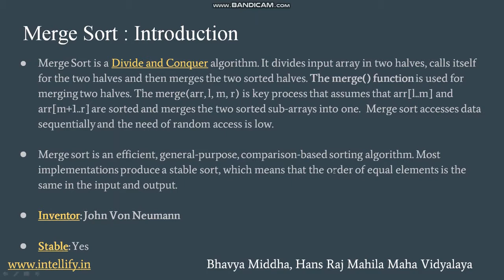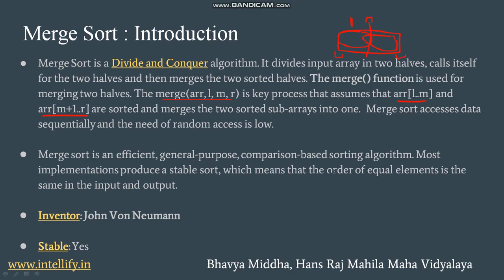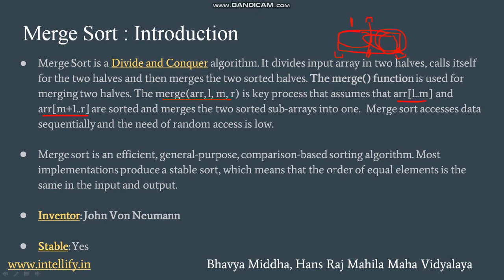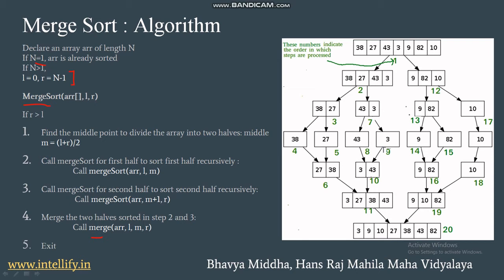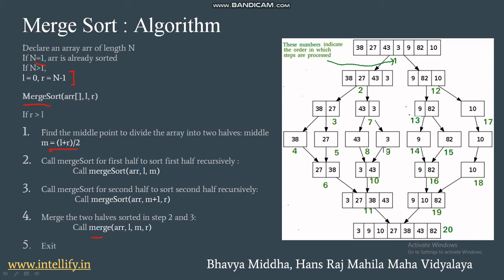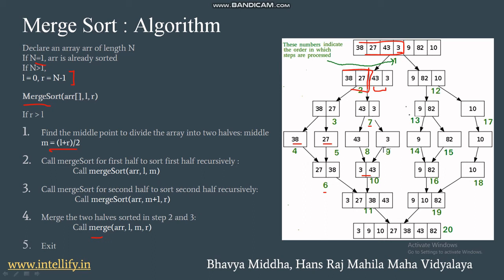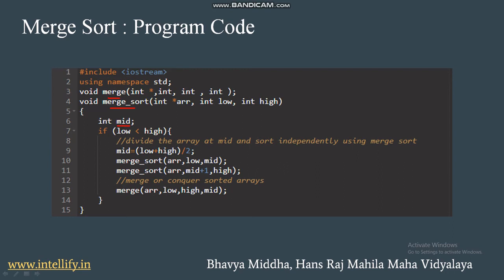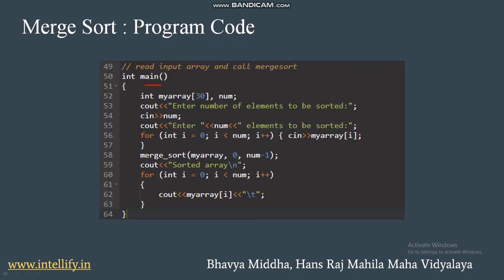C++ Program on how to implement the Merge Sort Algorithm